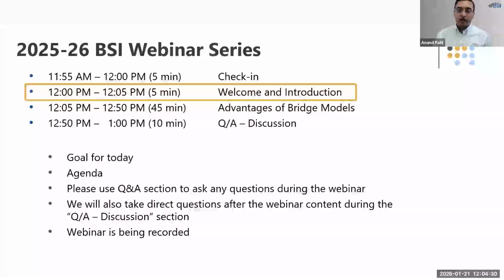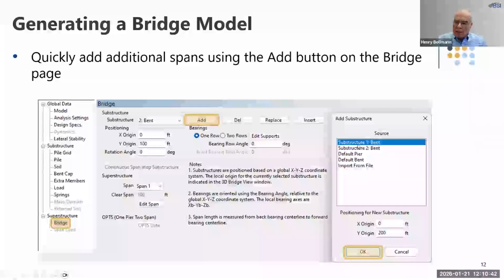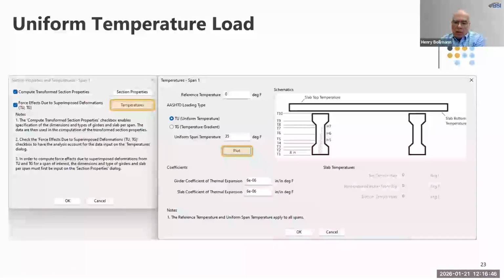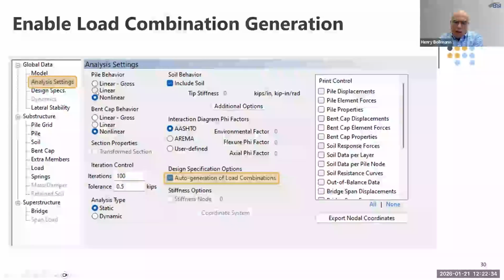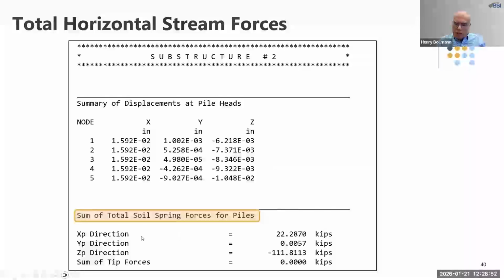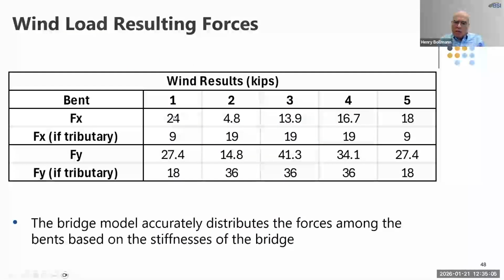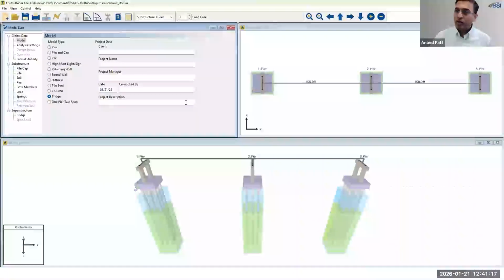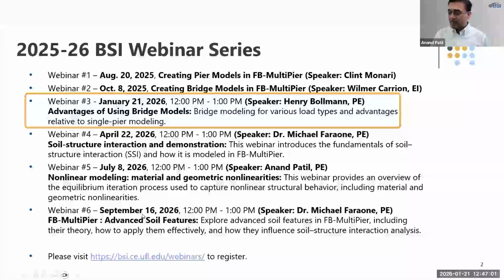Advantages of Using Bridge Models in FB-MultiPier (Webinar)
Bridge modeling for various load types and advantages relative to single-pier modeling.